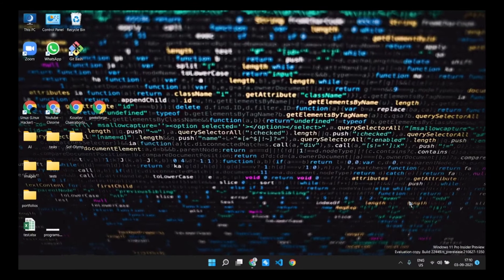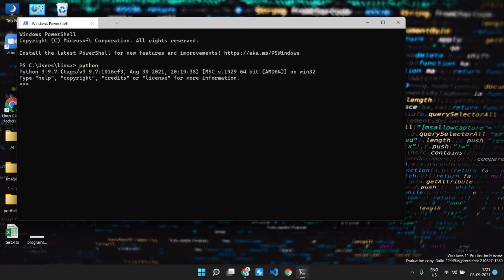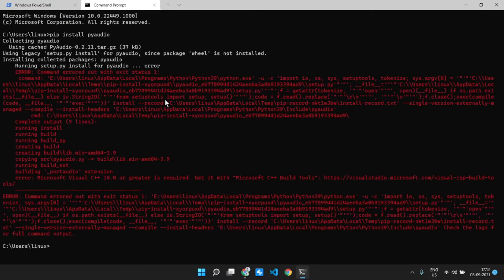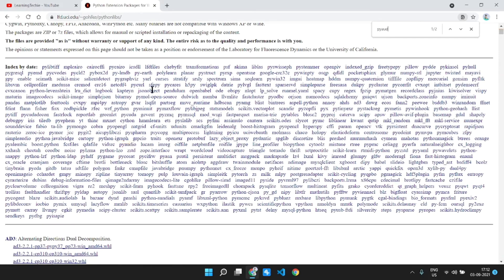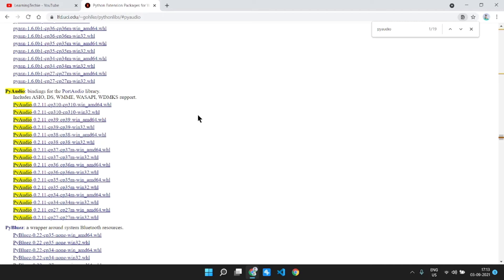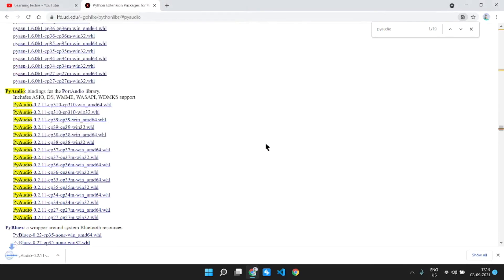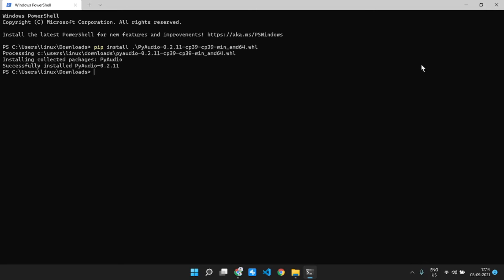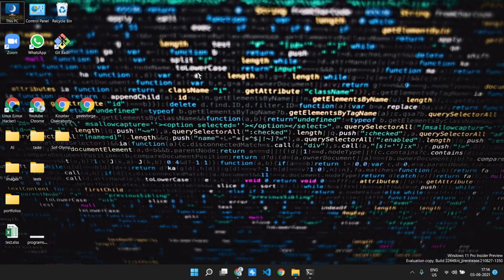[Solved] Unable to install Pyaudio - How to install using .whl wheel file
In this video I have shown you how to install pyaudio using wheel file without installing build tools.